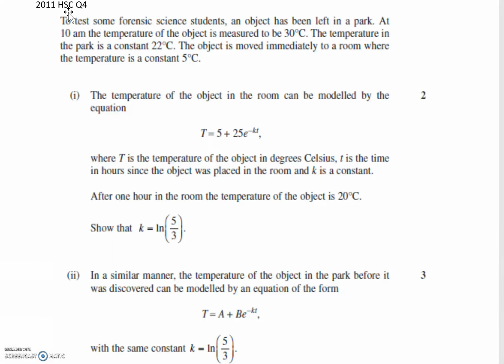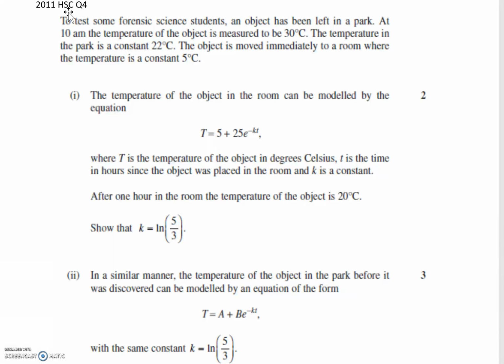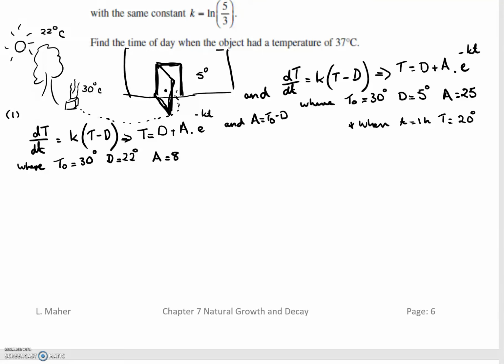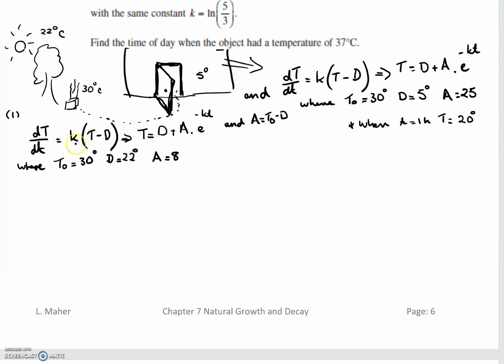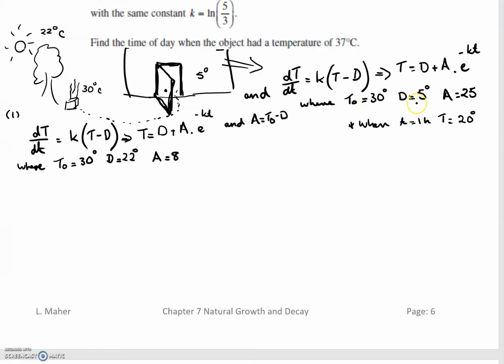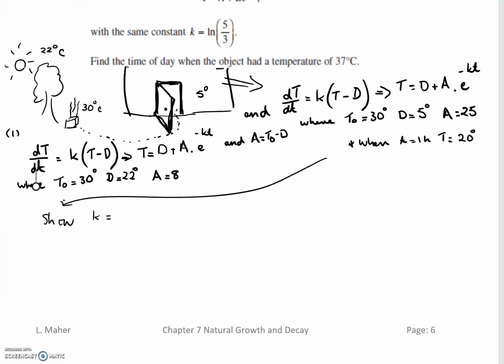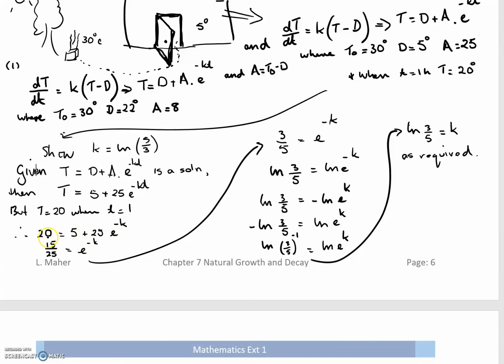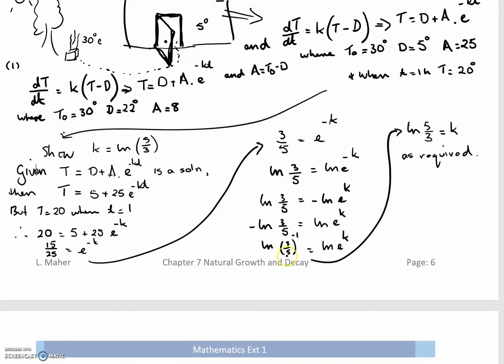2011 HSC Q i only